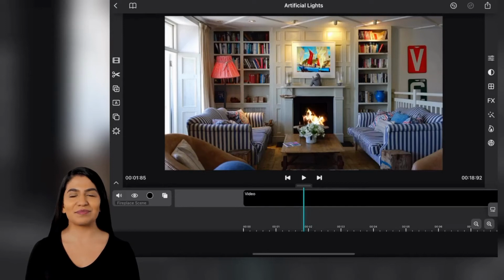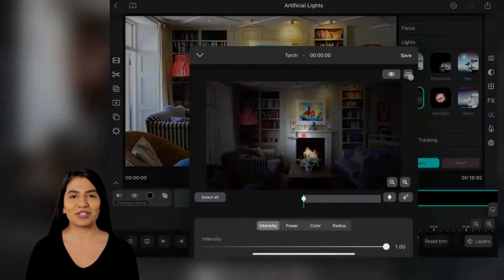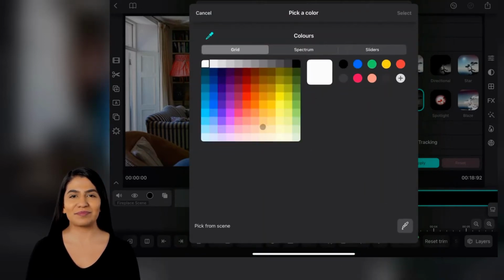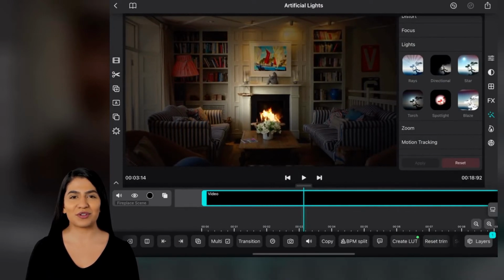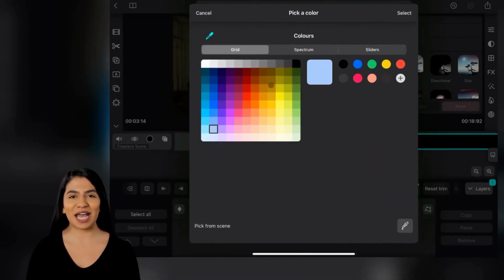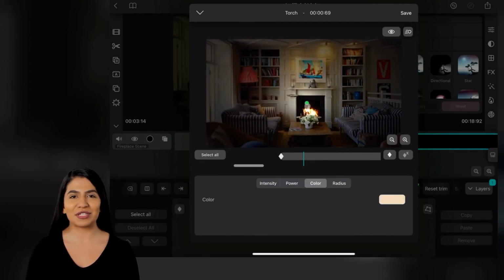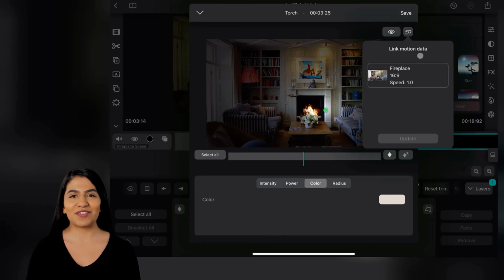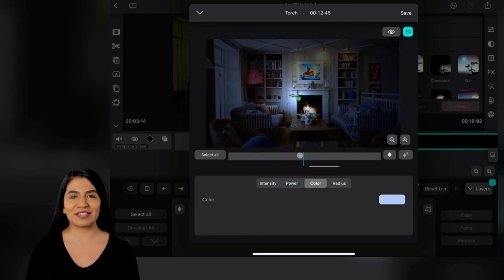Filma Tutorials - Episode 9 - Light Effects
On this tutorial we'll show you how to create a light effect and how to animate their properties with keyframes and Motion Tracking data.